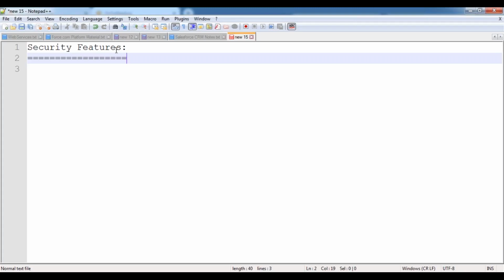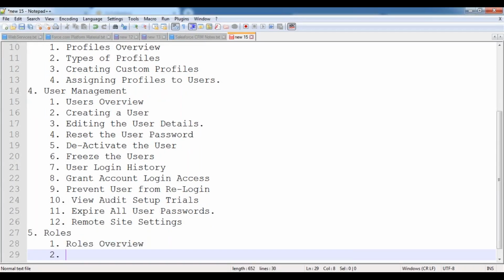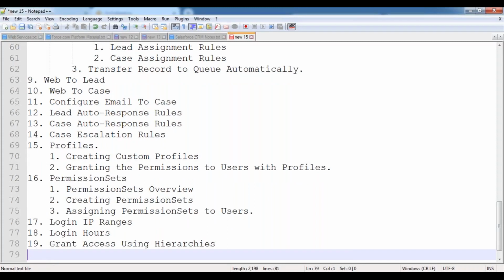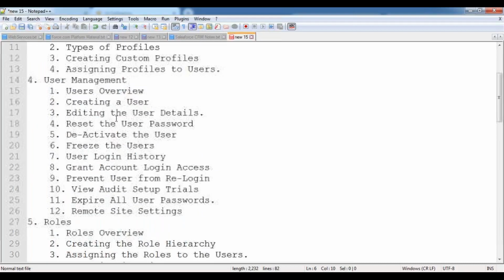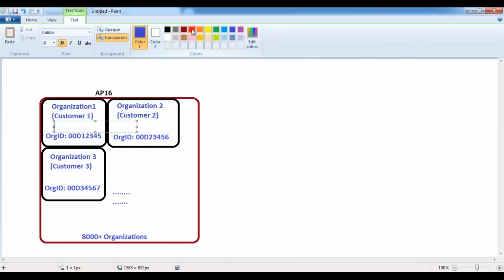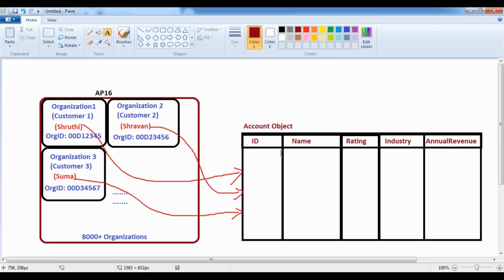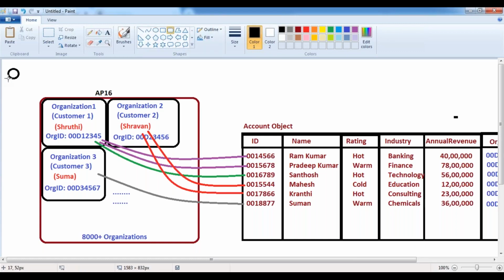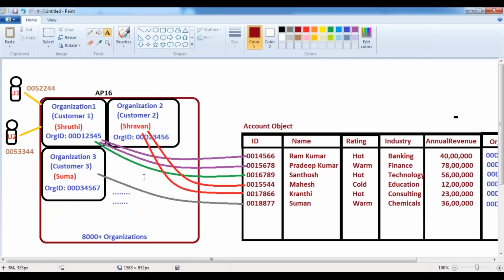Session 24 Secuirty Feature Overview